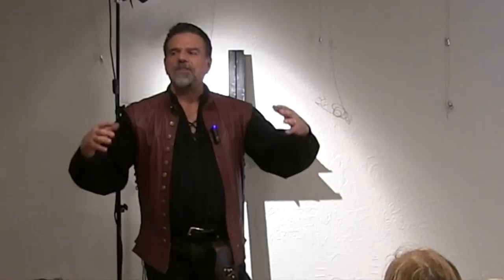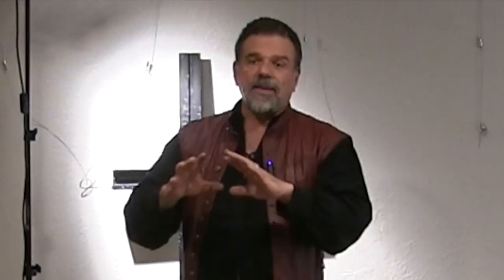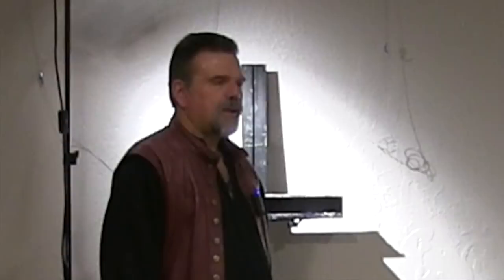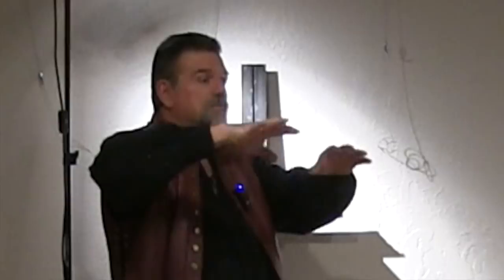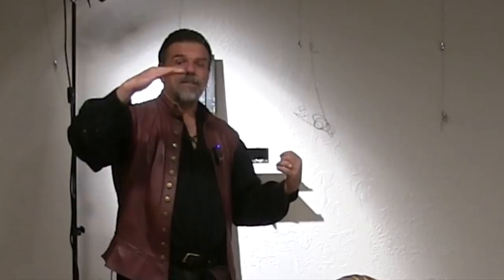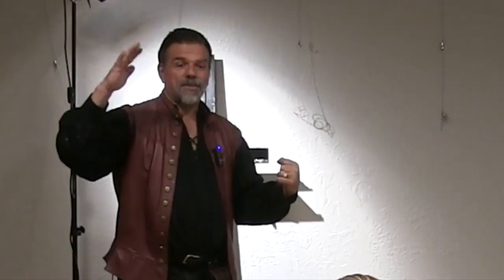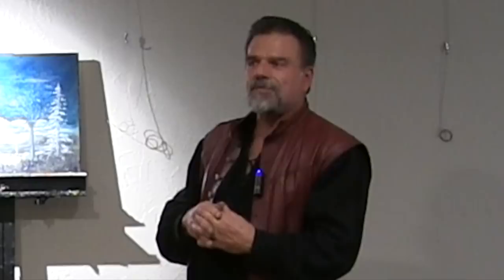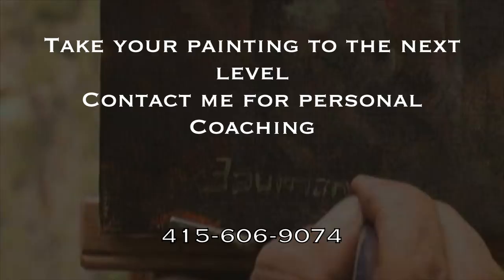Painting from Nothing - How to create a masterpiece from your Imagination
in this video, you will watch Stefan Baumann talking to his class about Painting from Nothing - How to create a masterpiece from your ImaginationInspiring. How to paint original paintings and compositions.
Millions to paint outdoors This video is to Touch Move and Inspire. The paintings of Stefan Baumann reveal the true spirit of nature by transporting the viewer to distant lands that have gone unseen and undisturbed. With the huge success of Baumann’s weekly PBS television series “The Grand View: America’s National Parks through the Eyes of an Artist,” millions of people witness for themselves the magic Stefan portrays on canvas, his passion for nature and the American landscape. By distilling his love of nature into a luminous painting of brilliant, saturated color that transcends conventional landscape and wildlife art, Baumann has captured the hearts and imaginations of a generation. Each painting becomes an experience rather than merely a picture – a vivid manifestation of his special and personal union with nature and the outdoor world. Through his mastery of light, color and artful composition, Baumann invites you to experience nature in its purity. It is no wonder that for many years distinguished American collectors, including former presidents and financial icons, have sought out his work.